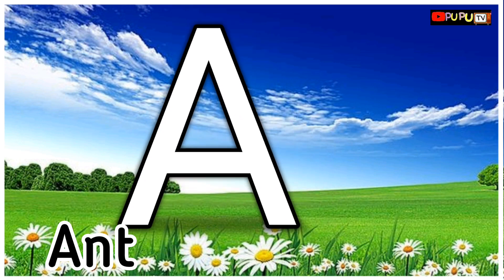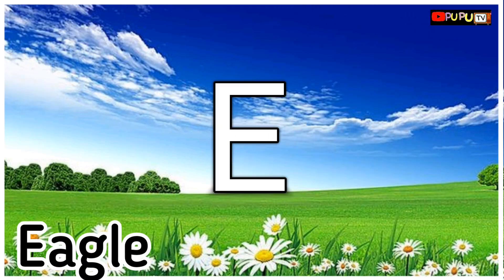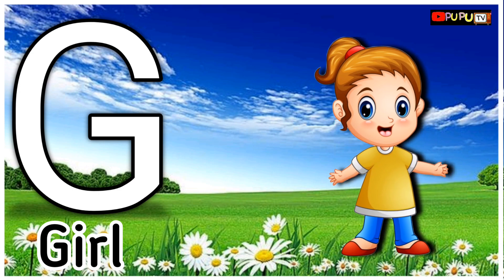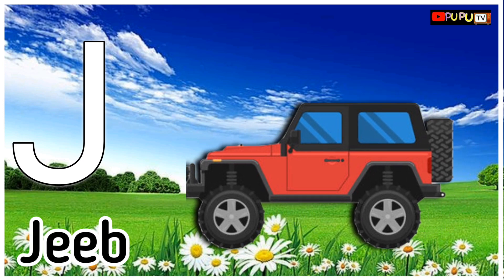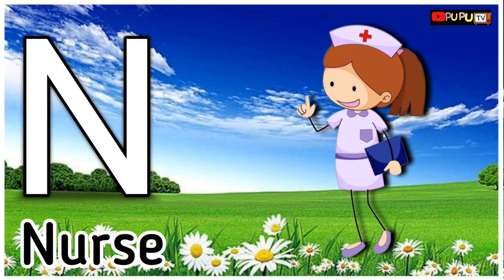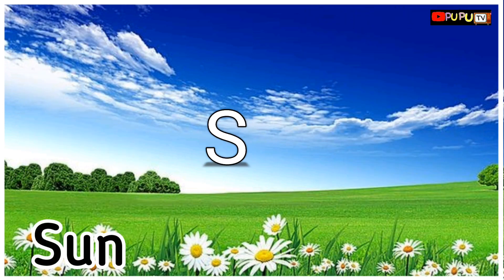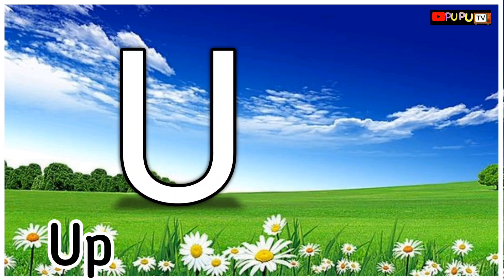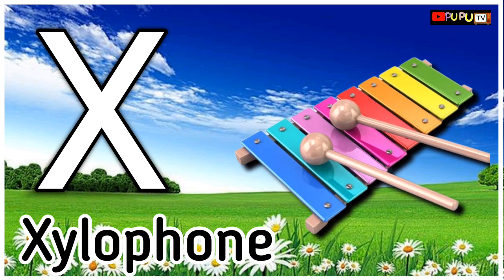abcd hand writing,ABC alphabet song,a for apple, b for ball,phonics song, part 22 || tiktik tv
Hi, Parents or little friends today we learn abcd , abcd song , ABC alphabet song , a for apple  a for ant b for ball , phonics song , part 22 || tiktik tv